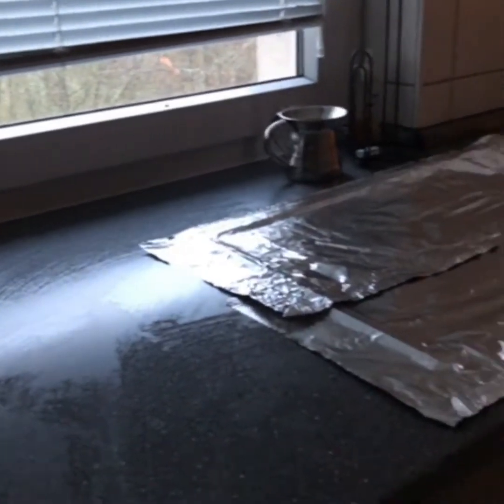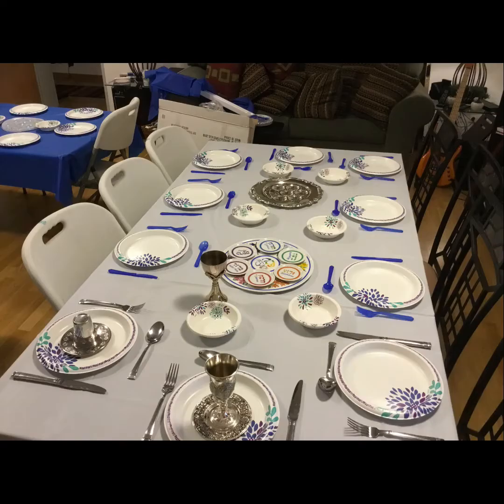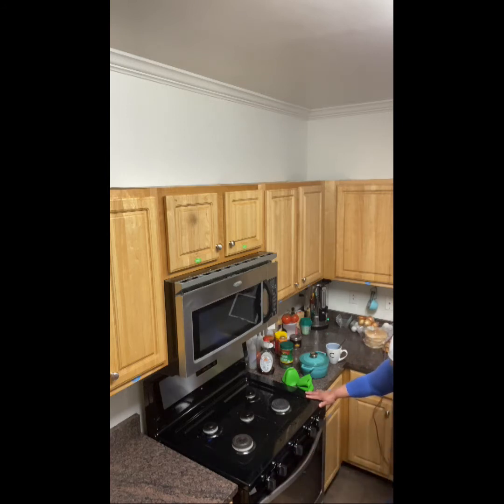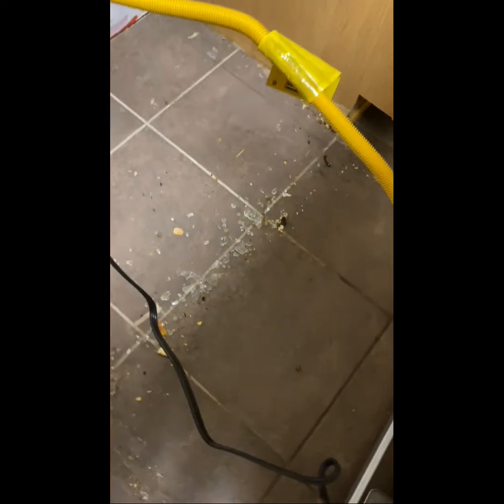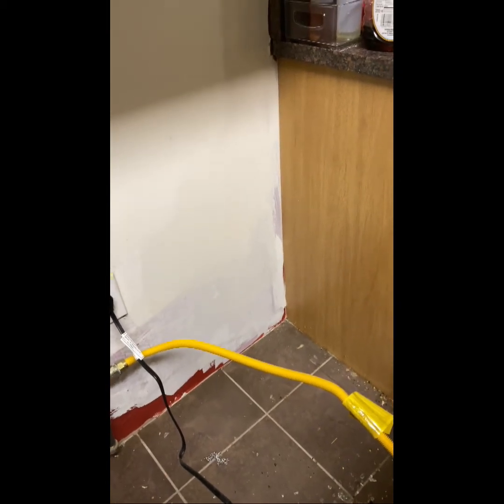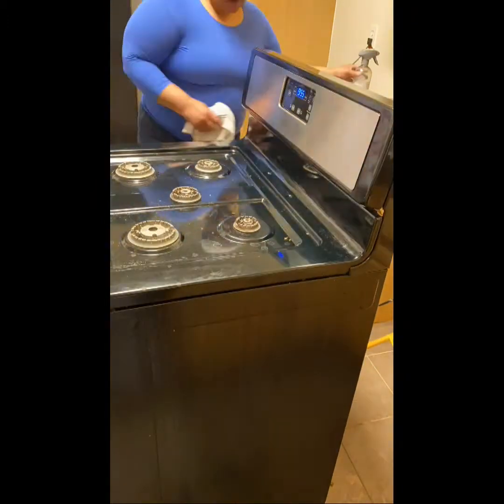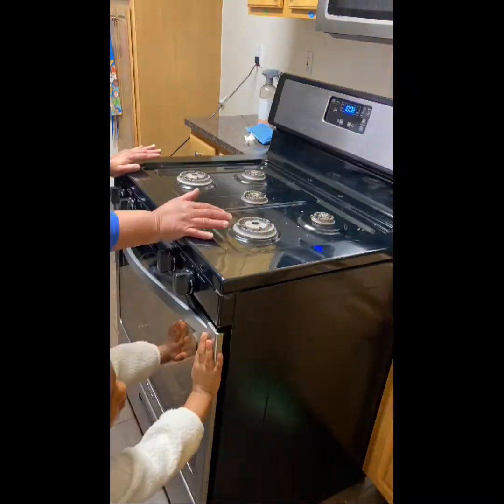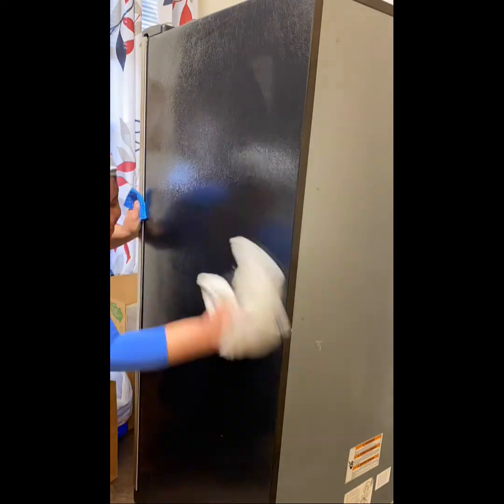Passover Prep Cleaning 2019 and 2021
Well, its that time of year.  The year was filled with many changes and life altering events  Covid-19 really took a toll on the our Jewish communty but like all our communty we keep moving forward in the year.  Here is a video of how I prepare for the Pesach (passover) chag (holiday).  The amount of cleaning is intense.  You will not believe the places you will find food once you get going.  I am also spending this time teaching my daughter about the 4 questions.  To learn more and have a deeper understand of all the rituals surrounding this chag check out Itorah.com

Music in video is: אלוף העולם חנן בן ארי